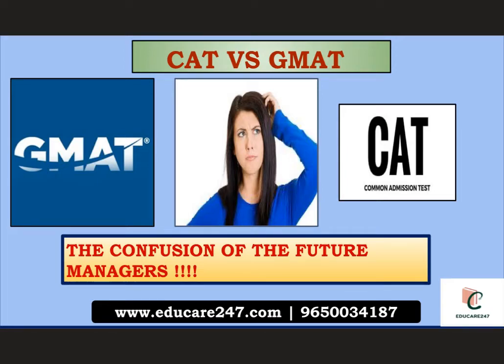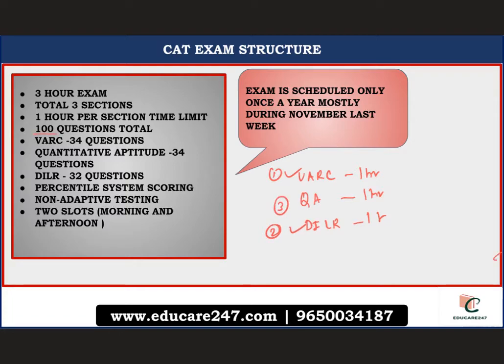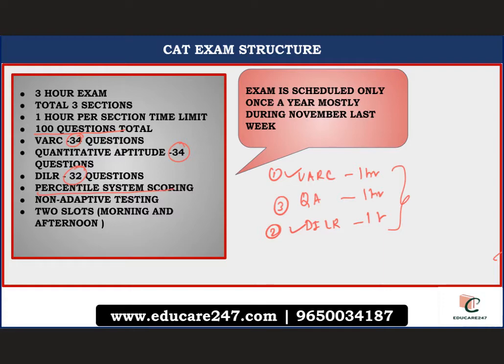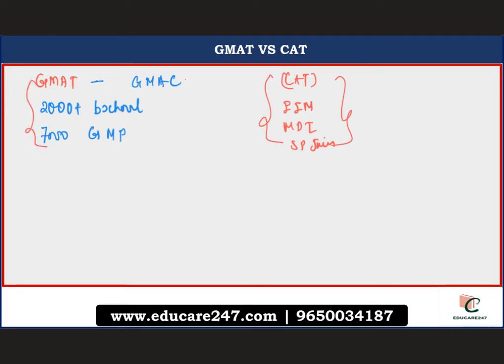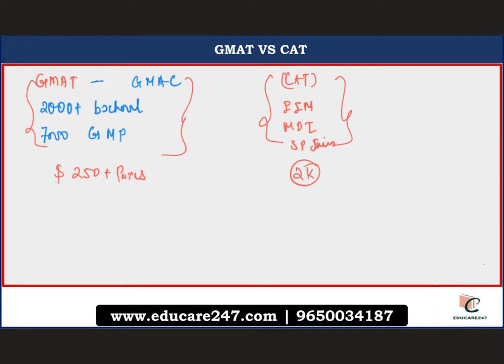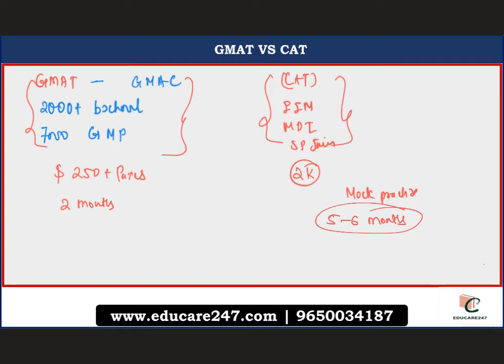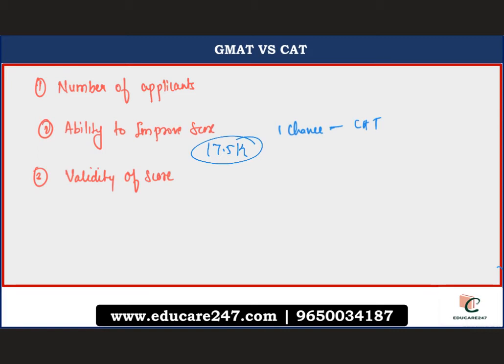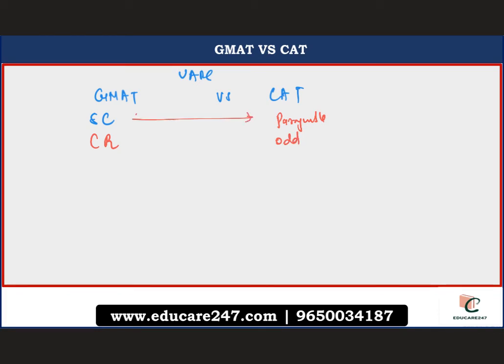Is CAT easier than GMAT? | CAT 2020 Strategy | CAT Vs GMAT | IIFT 2020 | NMAT 2020 | TISSNET 2021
This video discusses the difference between CAT and GMAT. It will be helpful for MBA college aspirants.